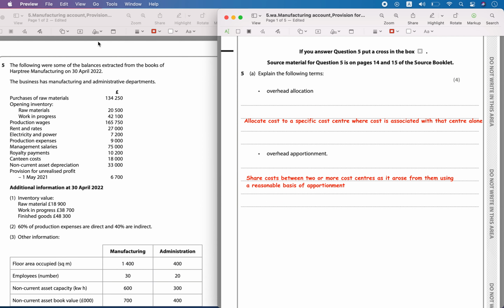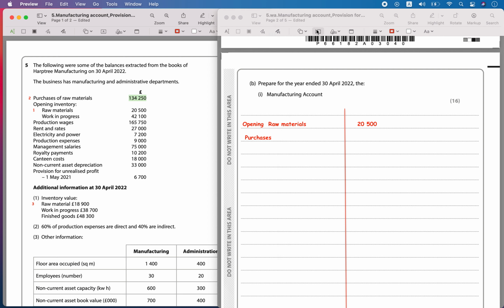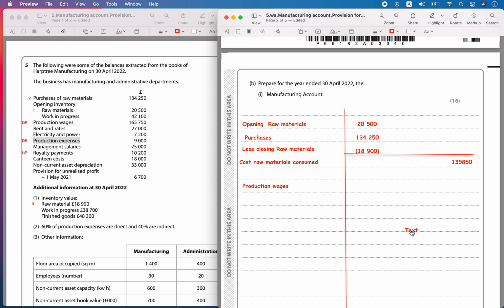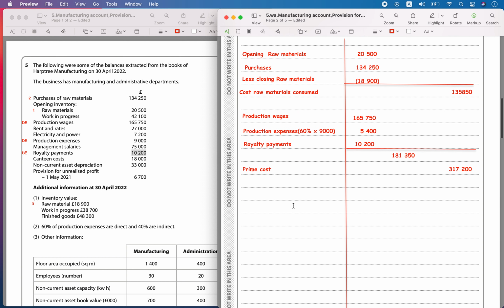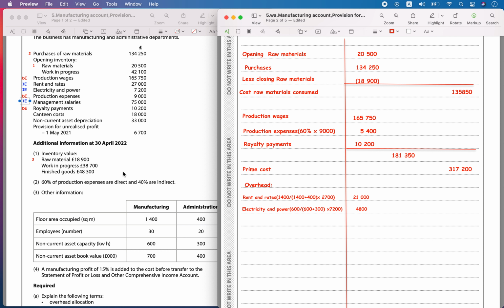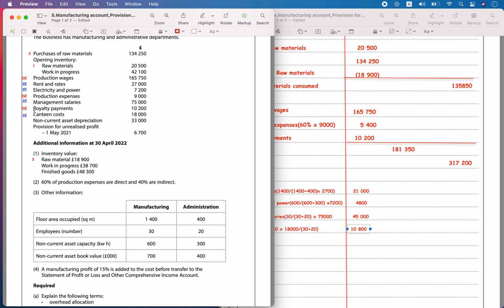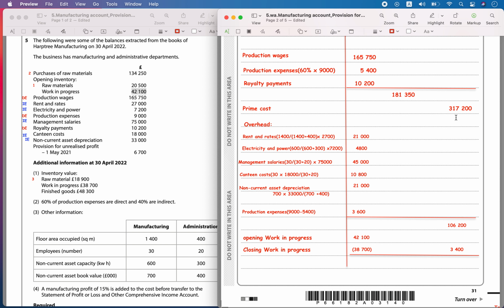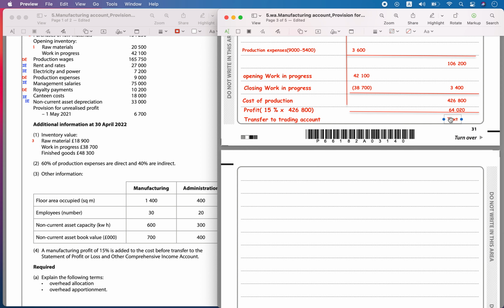15.IAL EDEXCEL ACCOUNTING PAST PAPER MAY 2022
Question 5 -Manufacturing account - Harptree